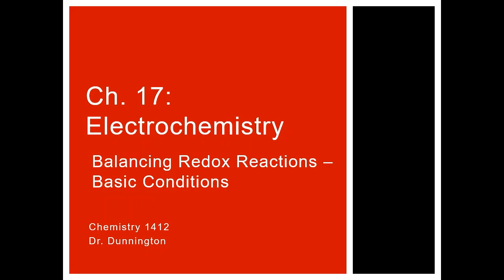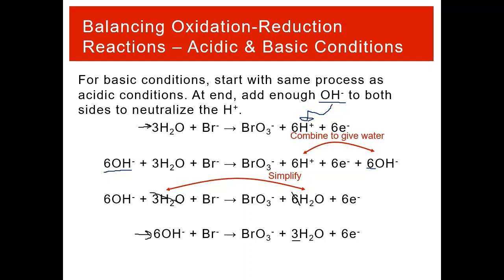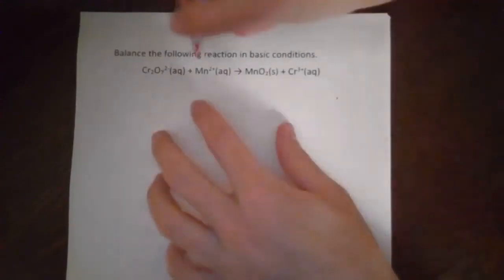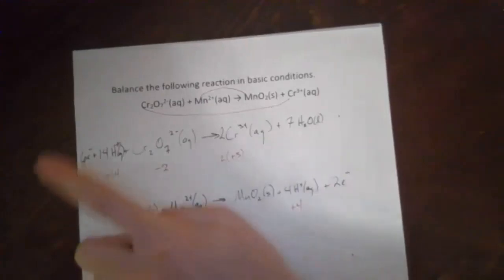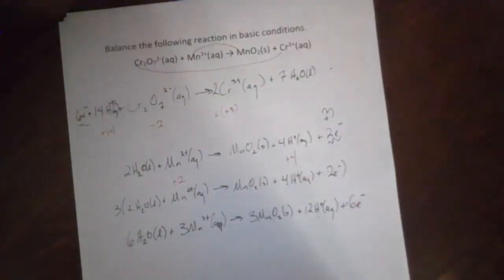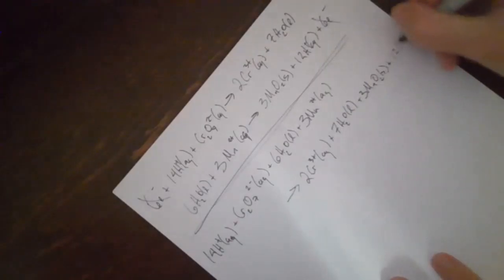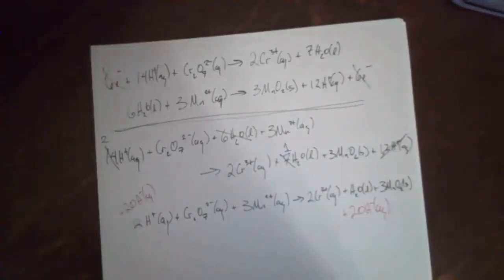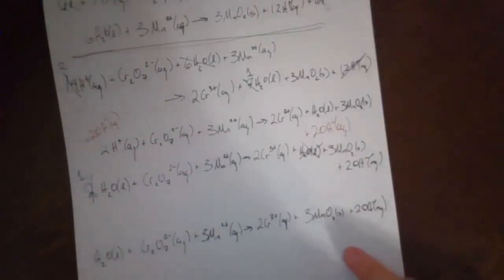CHEM 1412 Lecture 3/30-3/31 Part 5: Balancing Redox Reactions - Basic Conditions